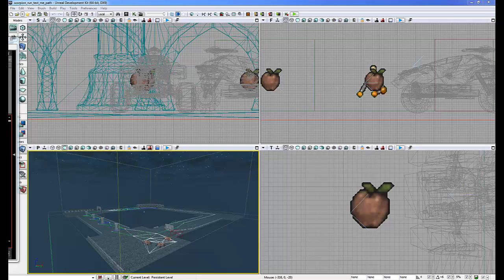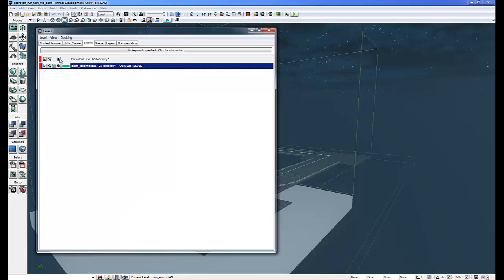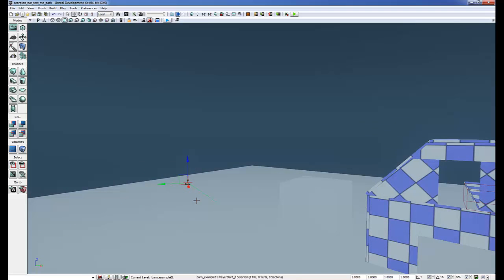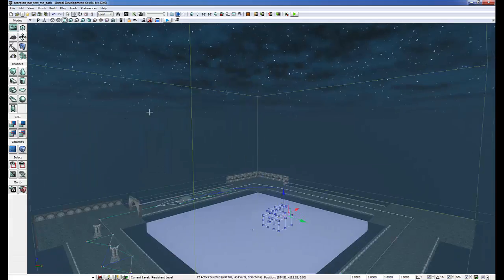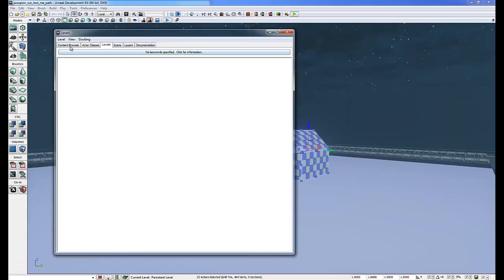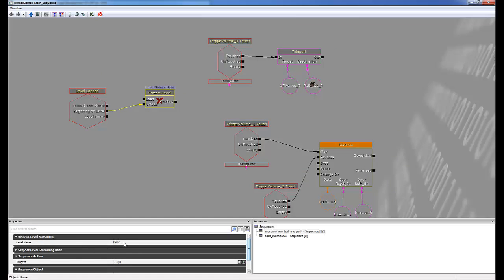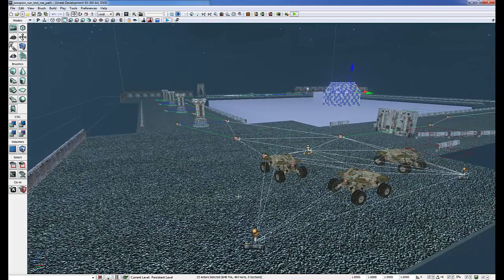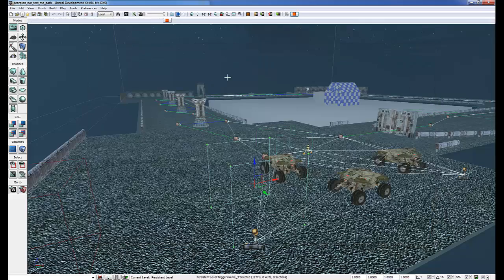Simple Stream Level in UDK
Simple Stream Level with Kismet in UDK